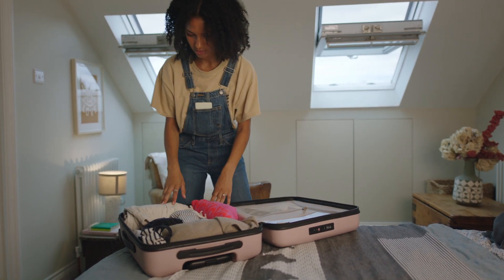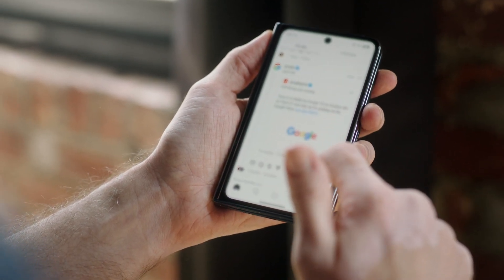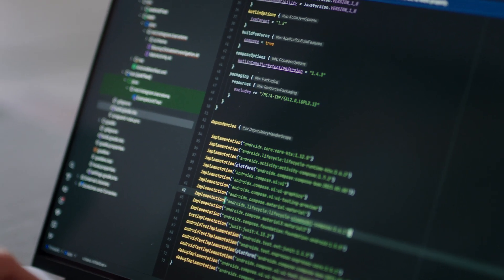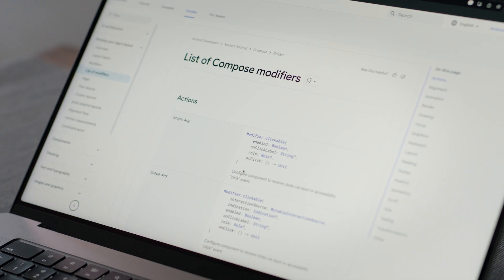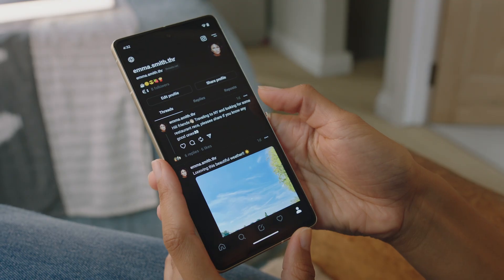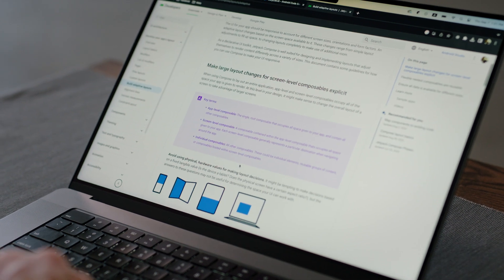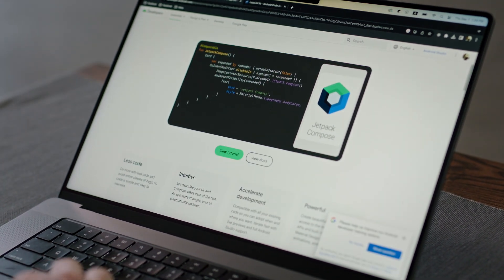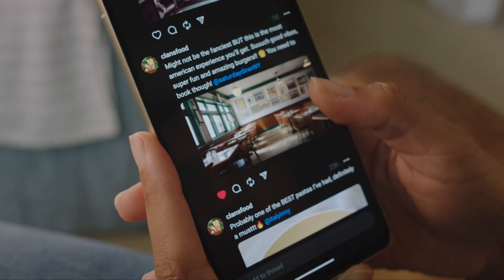Android Developer Story: Threads built in only 5 months with 90% of UI in Compose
Threads is a text-based conversation app built by the Instagram team at Meta. The engineering team was able to build and ship the app in only 5 months, which exceeded their expectations for building such a high quality app of this complexity and scale. Much of this speed is due to the ease and simplicity of Jetpack Compose: over 90% of their UI was built using Jetpack Compose. Richard Zadorozny, software engineer at Threads, talks about the team's journey with Compose, what they liked about it, and how it made it faster and easier for them to launch their new app.